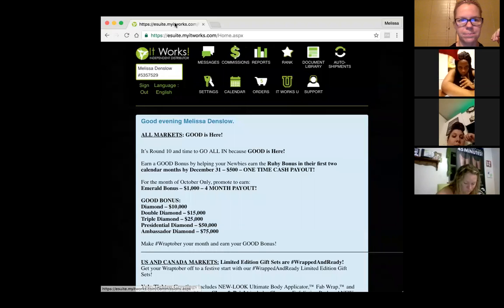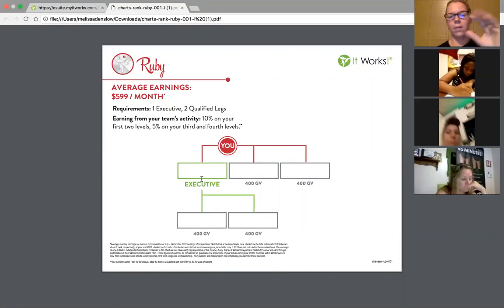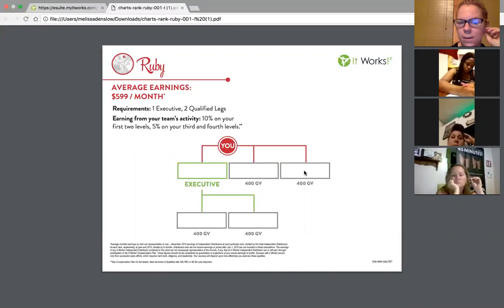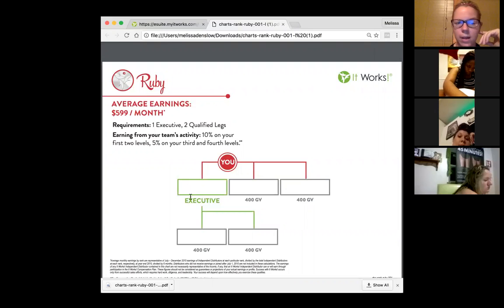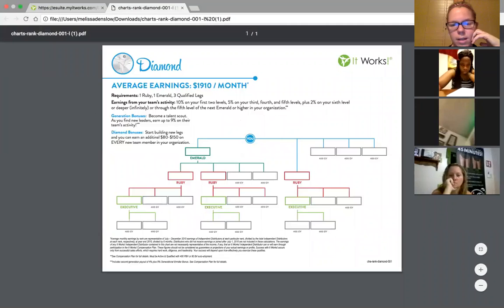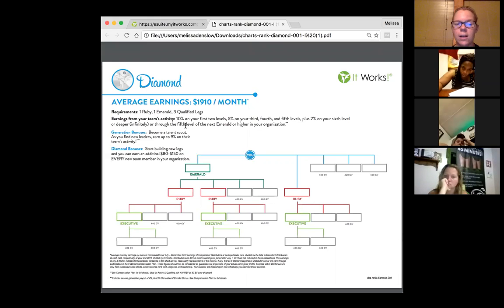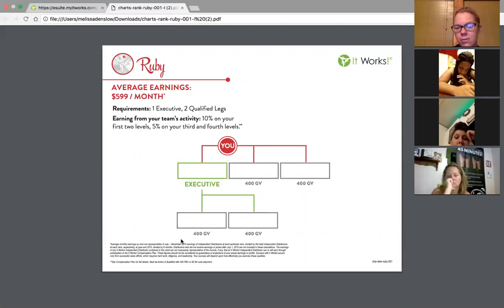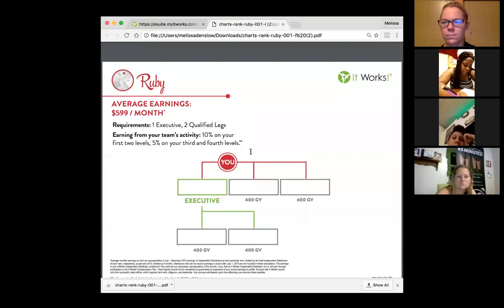Goal Getters Charting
Keeping it simple with Charting